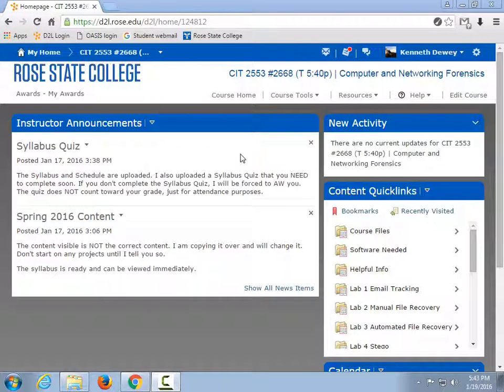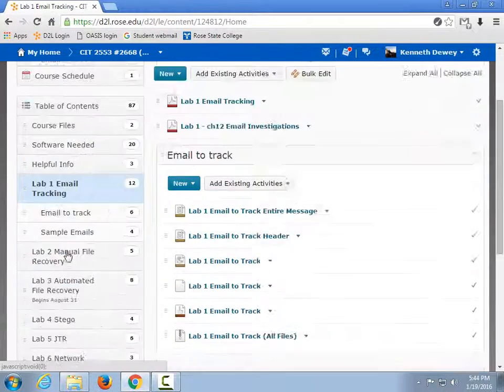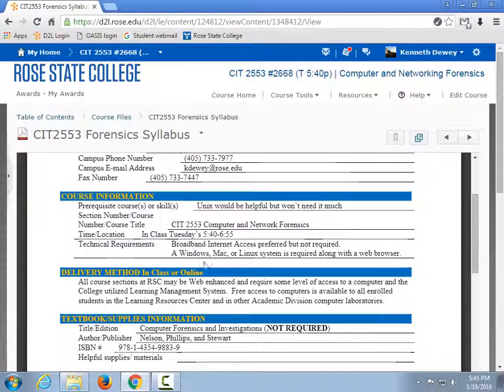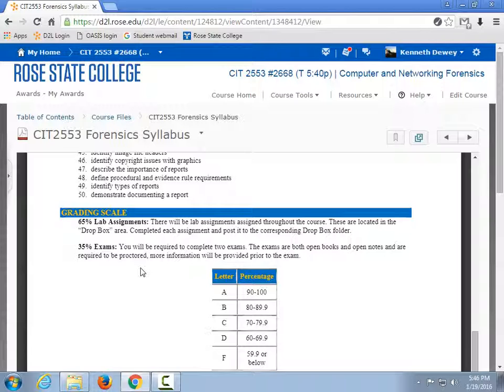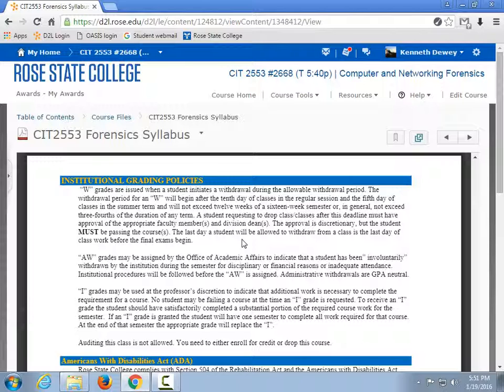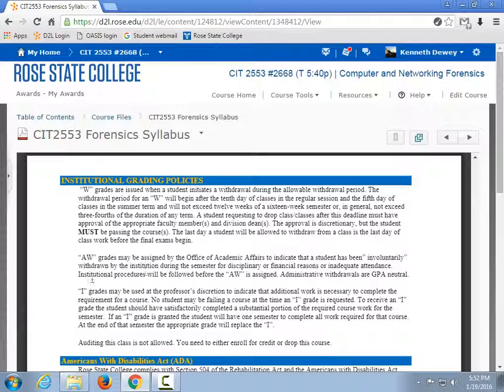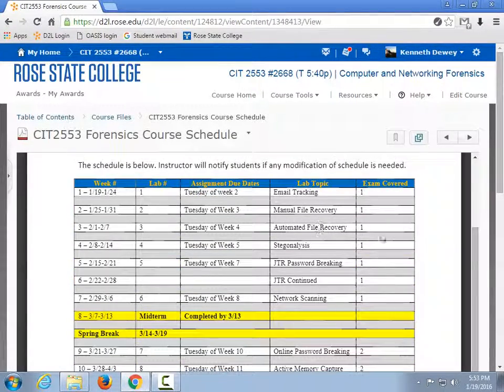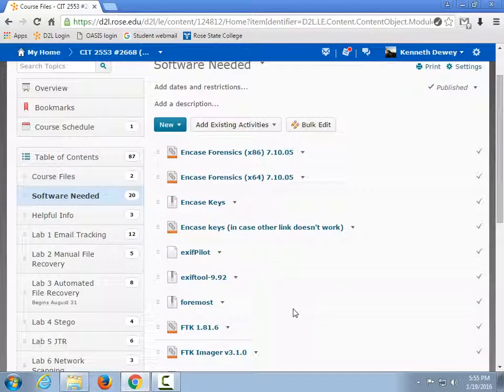CIT 2553 Intro Recording